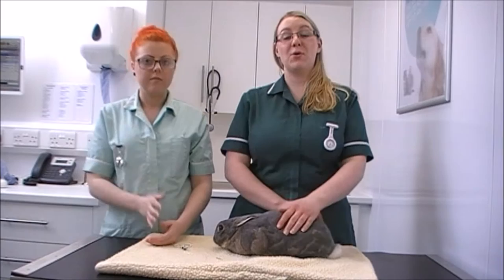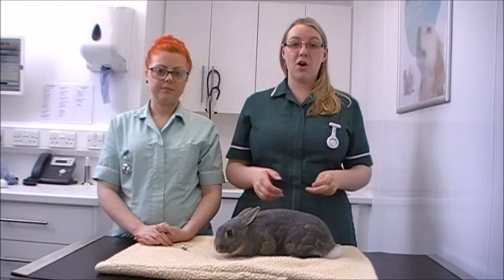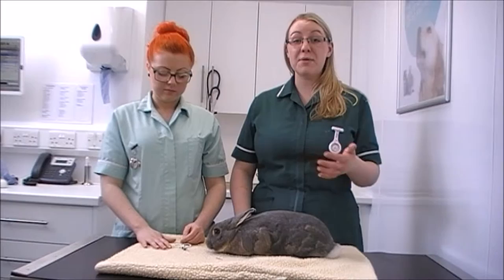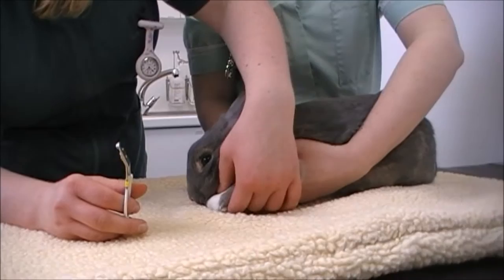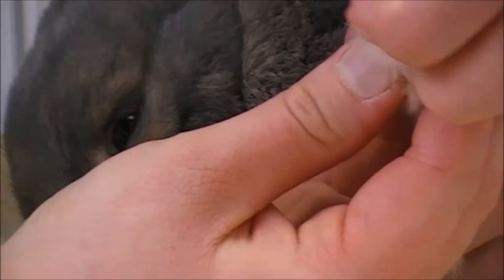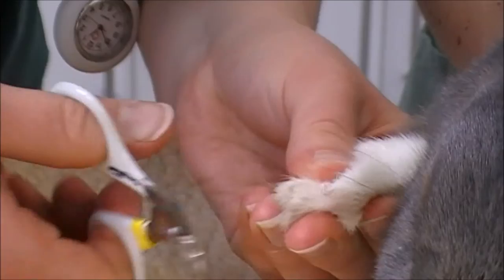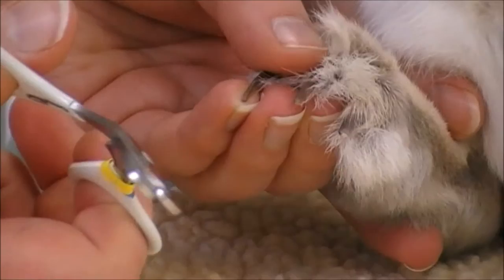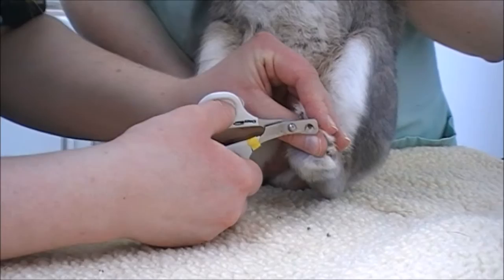How to Clip Your Rabbit's Nails - Maypole Vets, Kings Heath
Check out our Video on how to clip your bunny's nails by Jess our Deputy Head Nurse from our Bristol Practice.